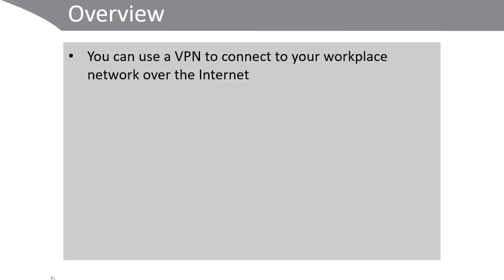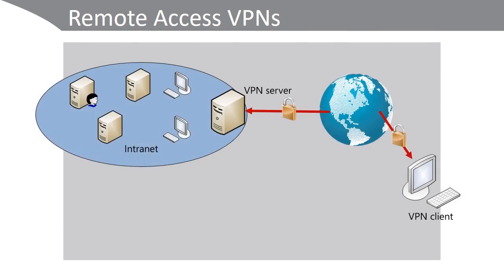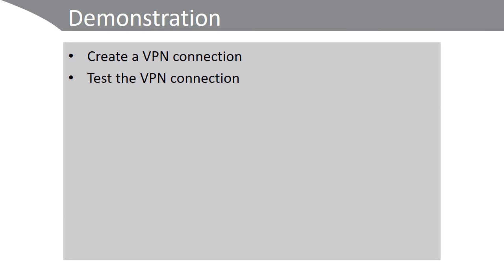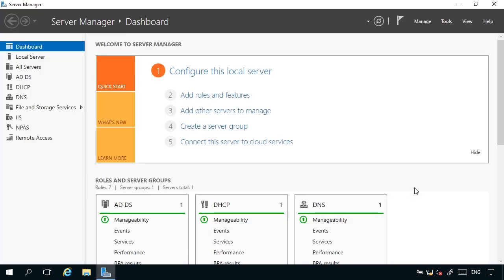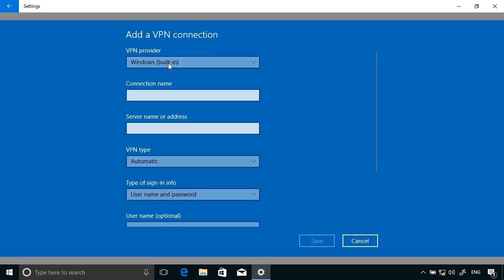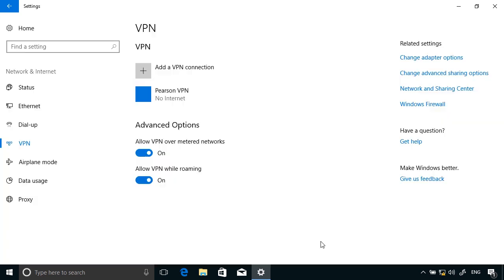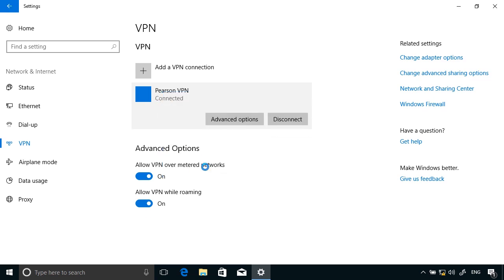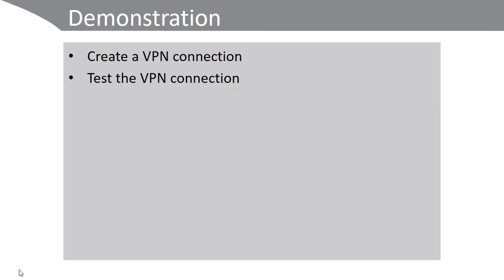27 4 7 Configure VPNs